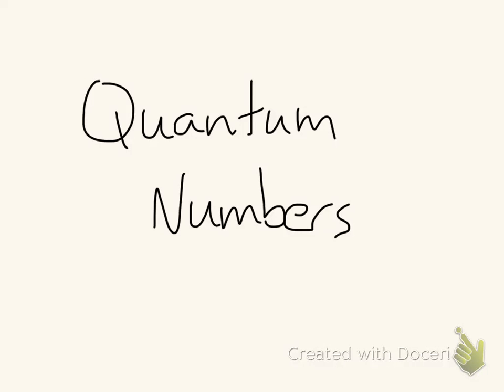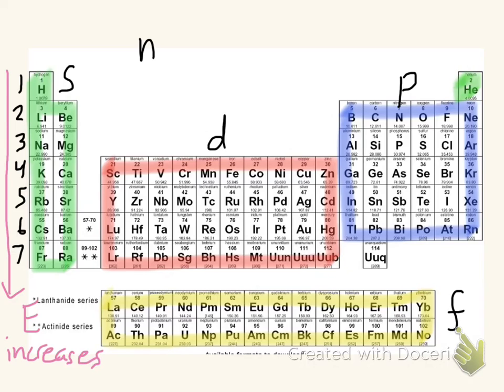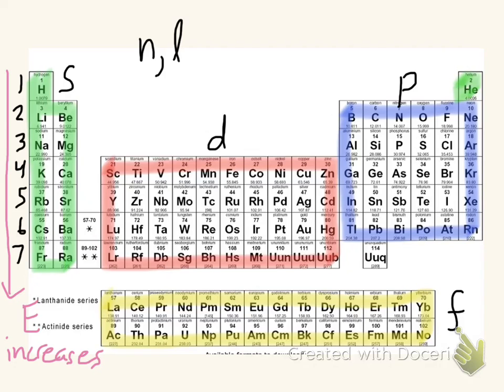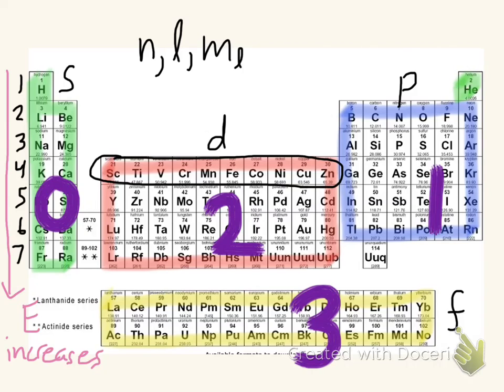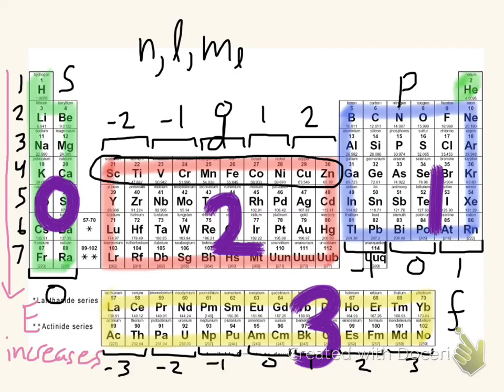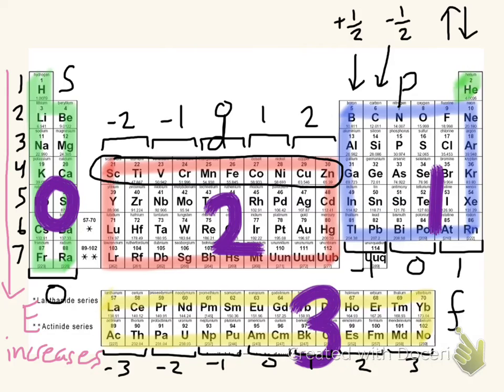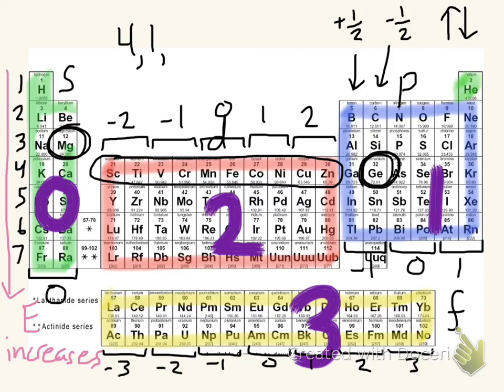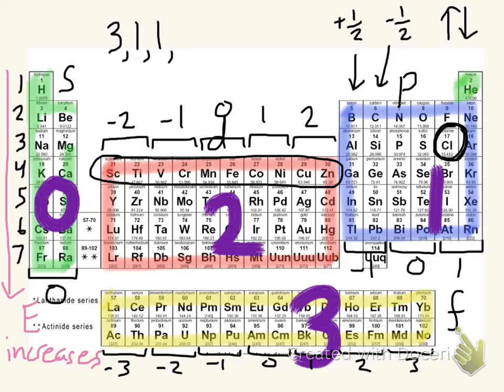quantum numbers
How to write a quantum number